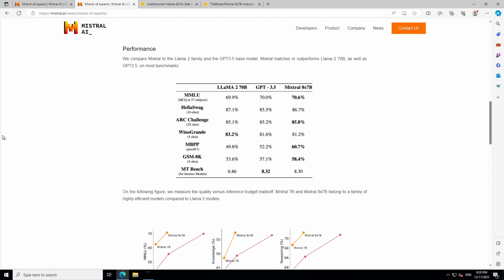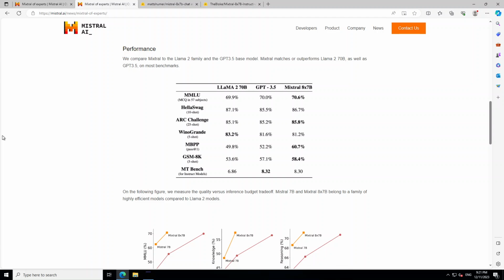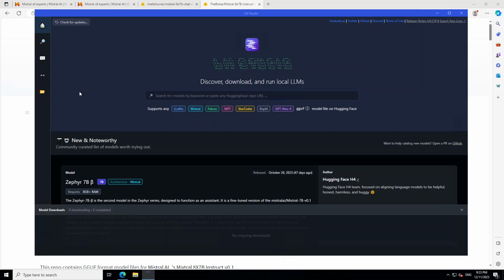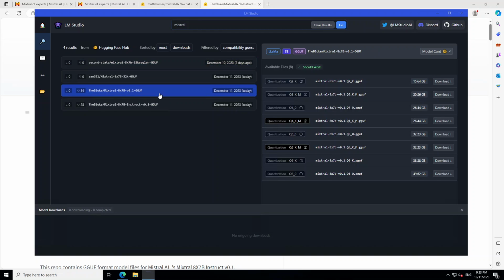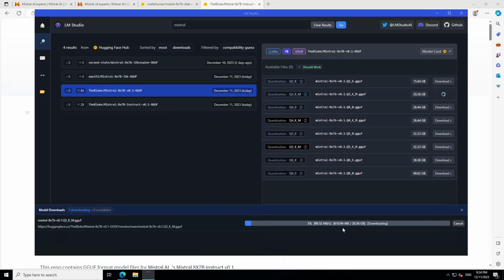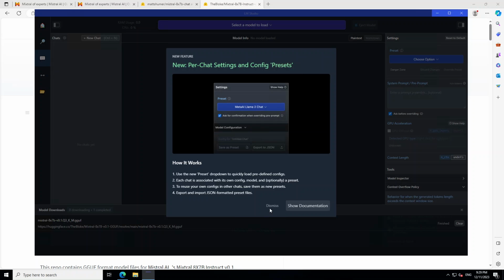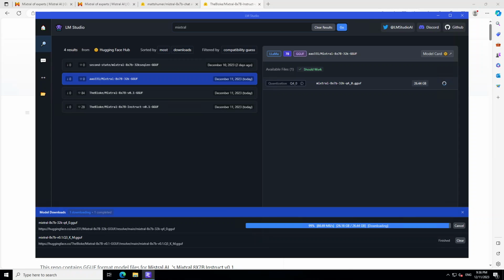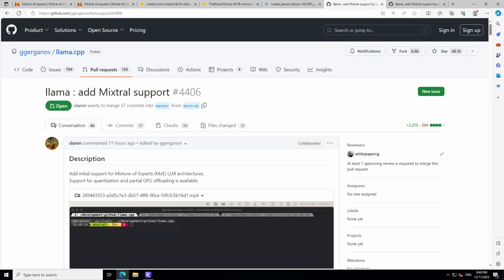Install Mixtral 8x7B Locally on Windows on Laptop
This video shows step by step process as how to locally install 8x7B offline on laptop or in cloud on Windows Easily.